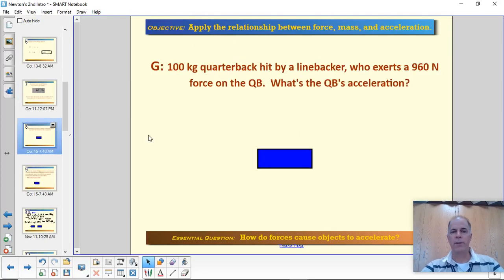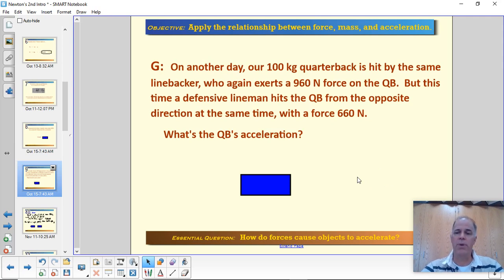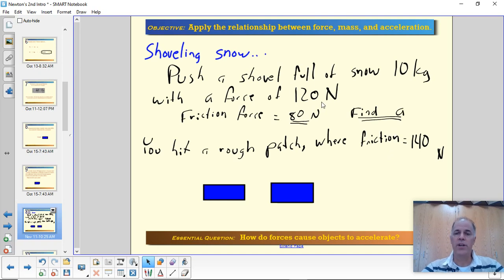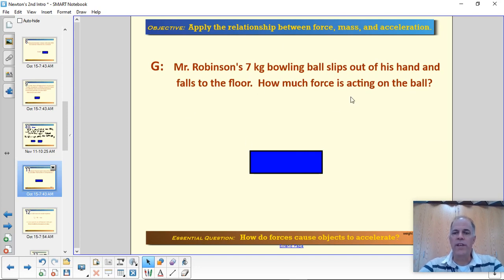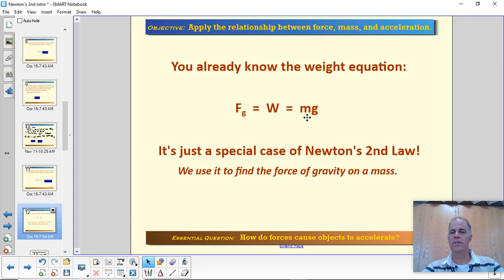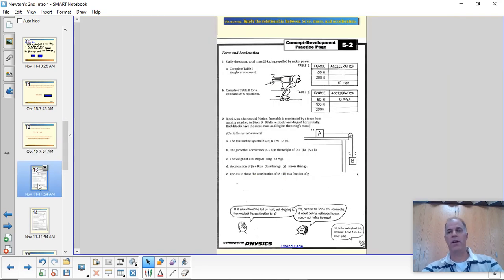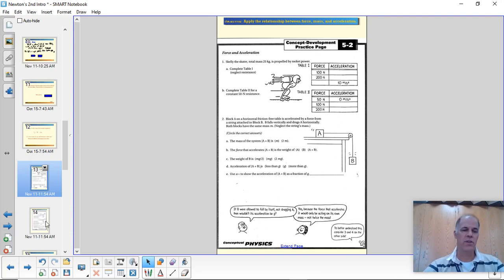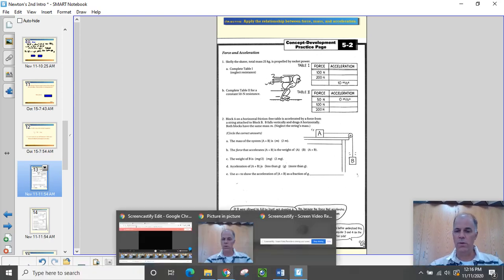Newton's 2nd Examples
Continuation of the Newton's 2nd intro, in which we work through some simple examples.